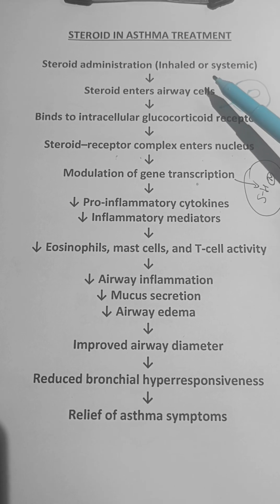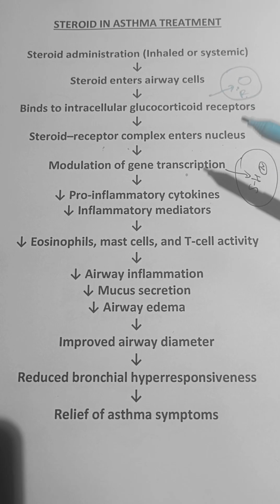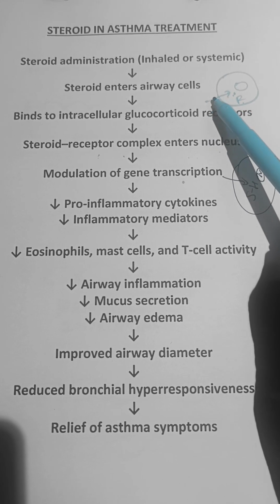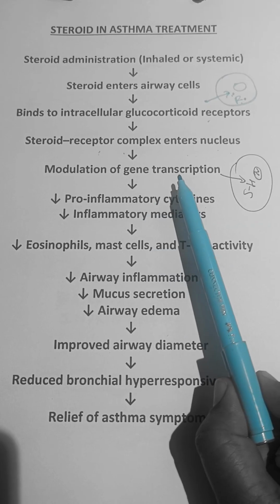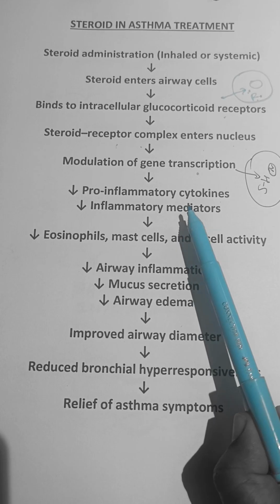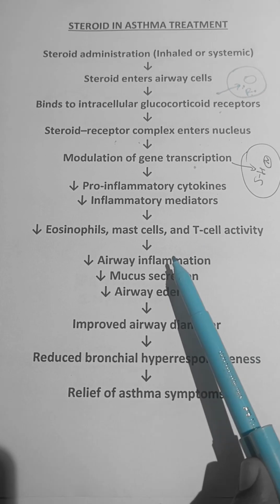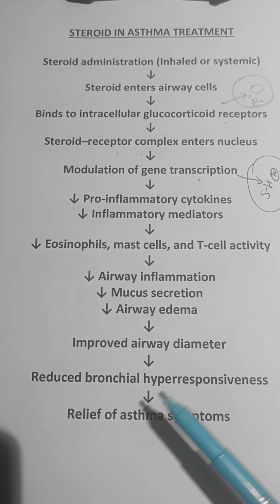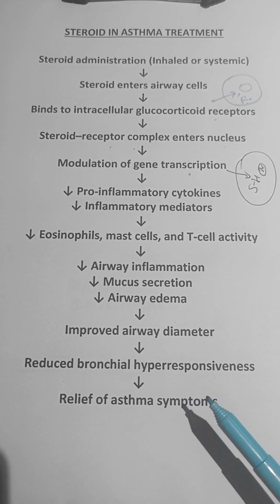Why Do Steroids Work in Asthma? | Anti-Inflammatory Mechanism Explained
Why are steroids the main treatment for asthma?
In this video, we explore the physiological mechanism behind corticosteroids in asthma and how they reduce airway inflammation.

Asthma is characterized by chronic airway inflammation, mucus production, and airway hyper-responsiveness. Steroids play a crucial role in controlling this inflammation by acting at the cellular and molecular level.

In this video, we will clearly explain:

The pathophysiology of asthma

How glucocorticoids enter cells and bind to receptors

Their effect on gene transcription

How they reduce cytokines, inflammatory mediators, edema, and mucus production

Why steroids are considered the most effective anti-inflammatory drugs in asthma

This explanation is designed to help medical students understand the physiology and pharmacological basis of steroid therapy in asthma.